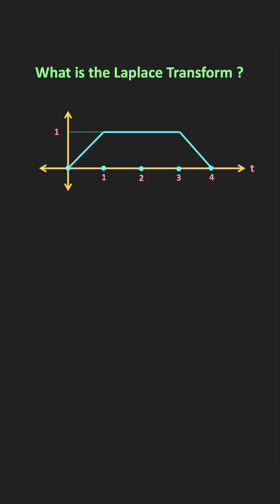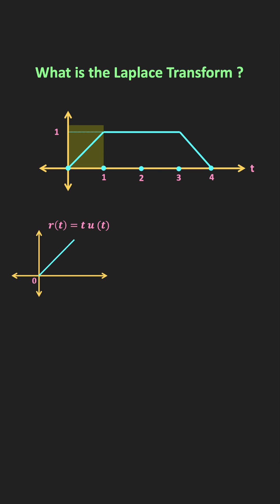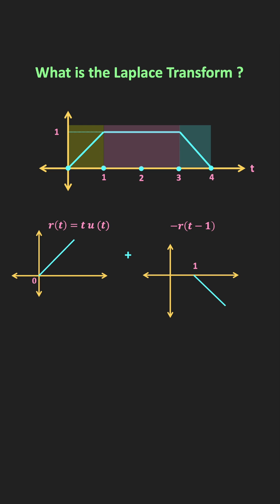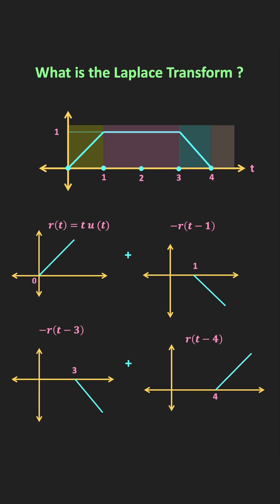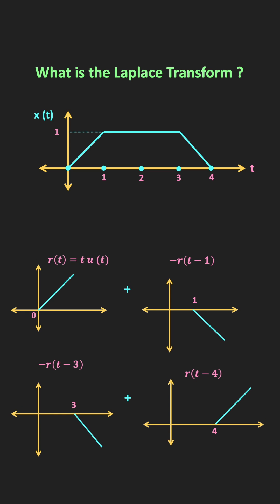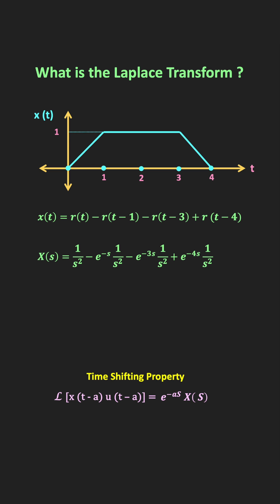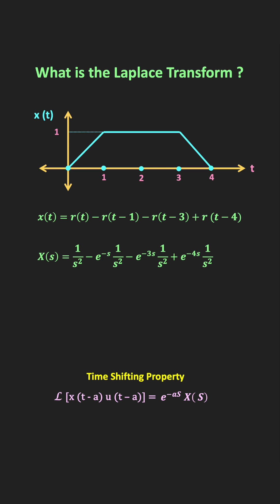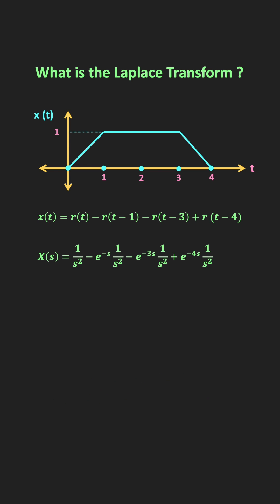What is the Laplace Transform of Trapezoidal Function ?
In this video, the Laplace Transform of the Trapezoidal Function has been calculated.